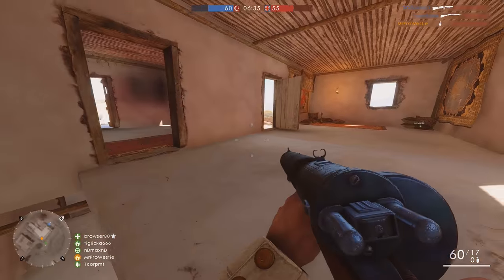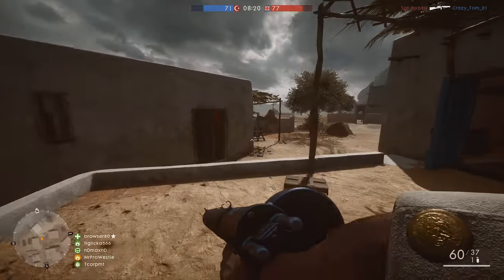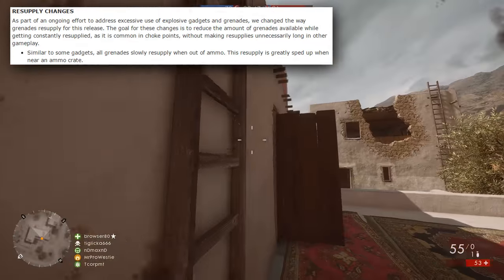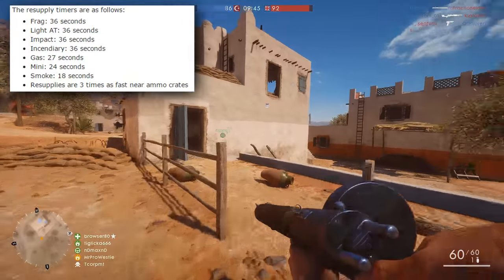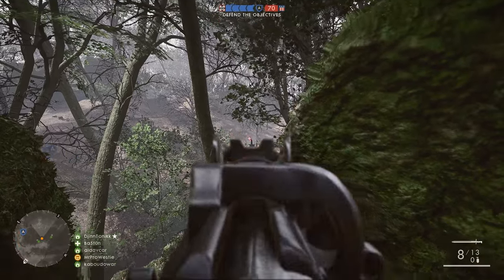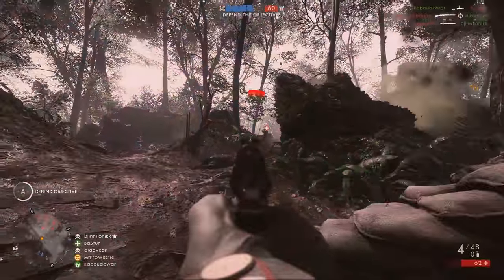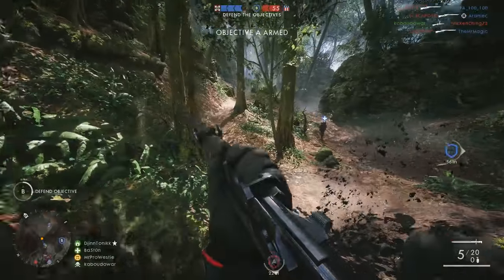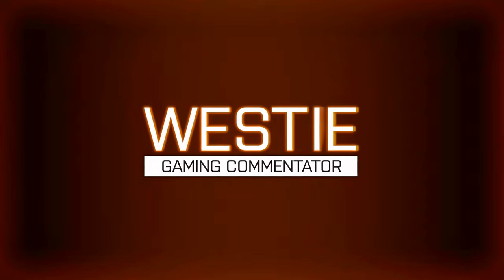► DICE ARE FIXING GRENADE SPAM! - Battlefield 1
DICE are stepping up to the task of "grenade spam" in Battlefield 1. This is just the preliminary stages, and more changes will be made, but things seem to be heading in the right direction! :D